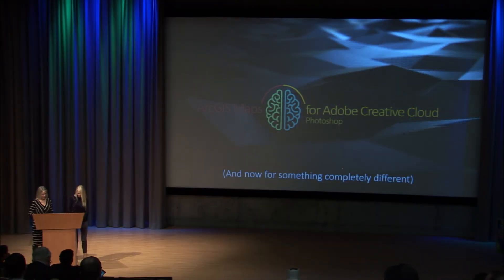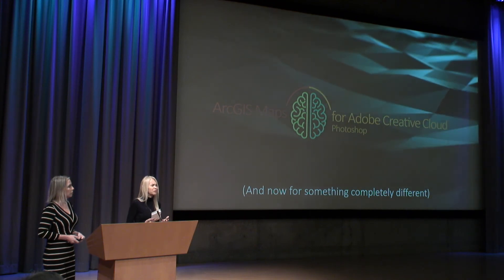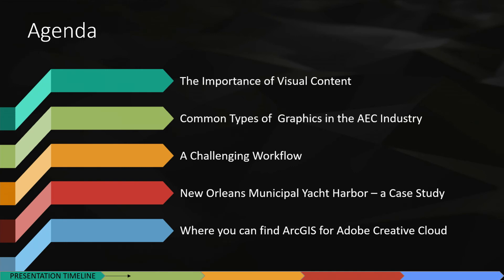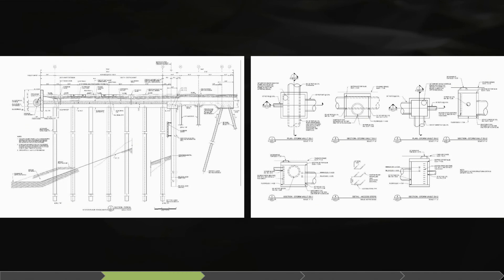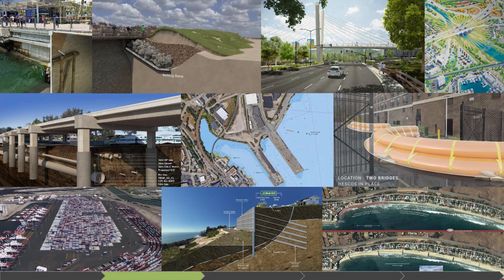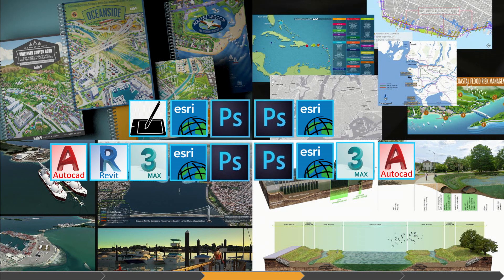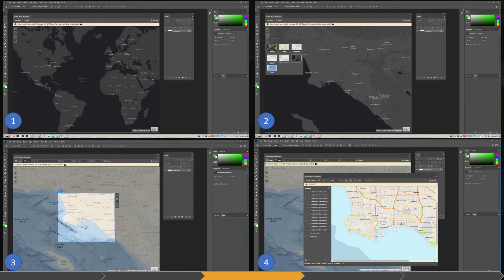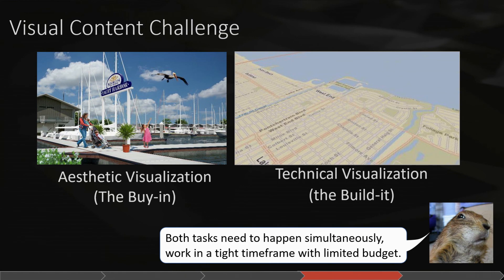Visualization Team Crunches Time with ArcGIS Maps for Adobe Creative Cloud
Moffatt & Nichol, a mid-sized engineering and infrastructure advisory firm, serves clients in the marine terminal, transportation, energy, environmental, federal, and urban development markets worldwide. With a diverse and demanding project pipeline, time is everything, and choosing the right tools to maximize efficiency is essential. Anything that can help the visualization team to reduce project time and trim the budget is a huge benefit. After Hurricane Katrina severely damaged the 600-slip New Orleans Municipal Yacht Harbor, the city opted to replace the facility, with Moffatt & Nichol on board to manage the rebuild. A critical part of the process lay in the visualization team’s ability to produce clear, convincing graphics for stakeholders, in this case, within a two-week deadline. The solution: When the team discovered the ArcGIS Maps for Adobe Creative Cloud plugin, they realized they could add the mapping functionality to other software when needed. Usually data, maps, and aerials were obtained through the GIS department, adding people and time to the project. For the first time, team members were able to easily pull satellite images directly into Photoshop, then turn them into layered files with additional relevant data. ArcGIS Maps for Adobe Creative Cloud allowed the visualization team to produce detailed, data-rich layered Photoshop files in a fraction of the time required by traditional methods. With the addition of ArcGIS to the workflow, production time was cut in half, the project came in under budget, and the team truly became a “one stop shop” for visualization graphics at Moffatt & Nichol.